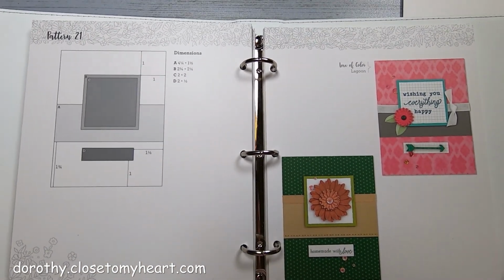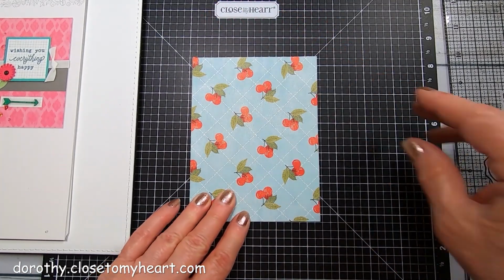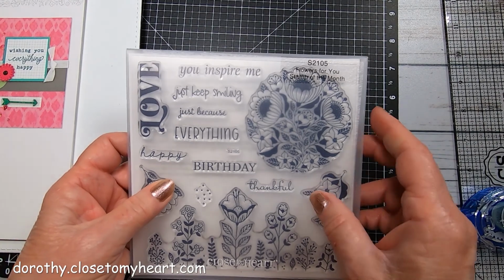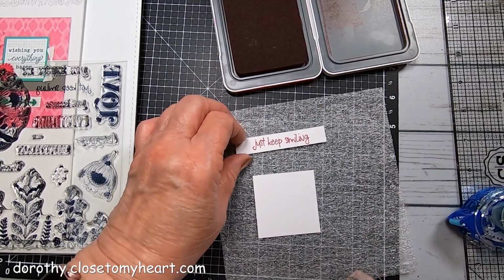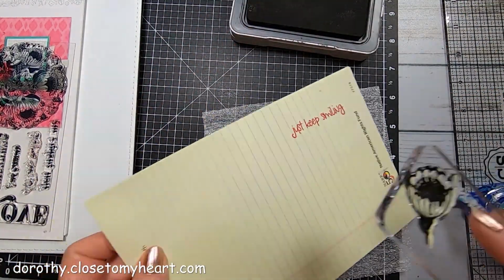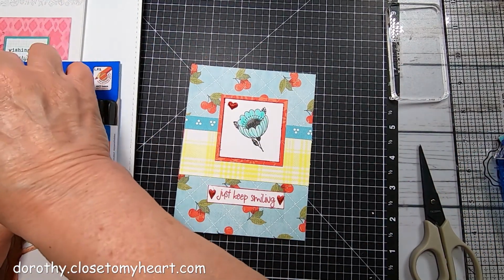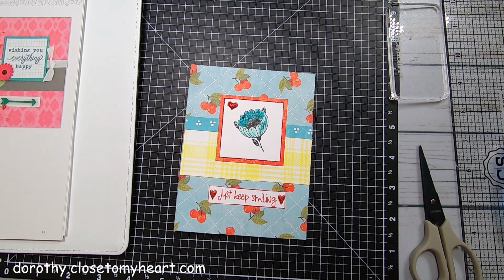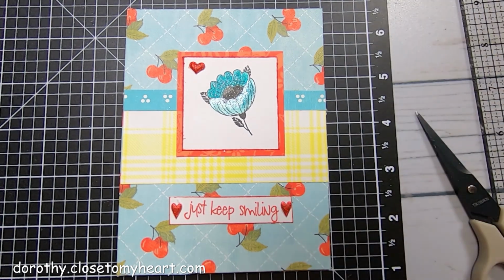Using Your Scraps-Cards Pattern 21 Make It From Your Heart Close To My Heart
The Close To My Heart How-To book, Make It From Your Heart vol. 5, also has card patterns in it, in addition to the scrapbook pages.  The papers I used here are the Eat Play Love papers from the Mar-Apr 2021 catalog. I am using the remaining papers to make this card. This is pattern 21 in the card section from  Make It From Your Heart vol. 5.